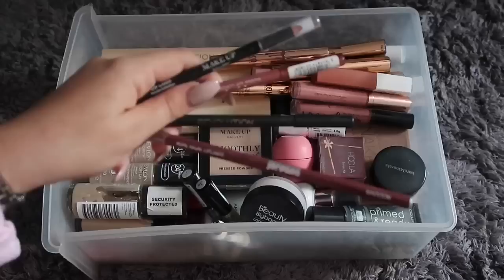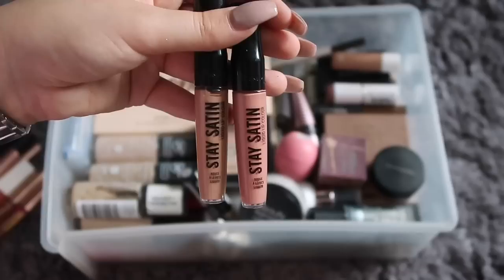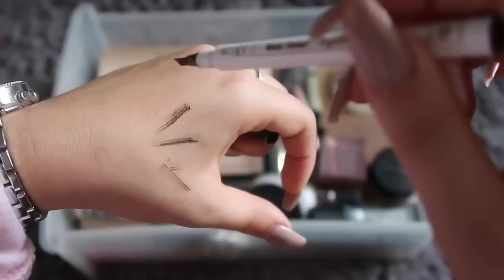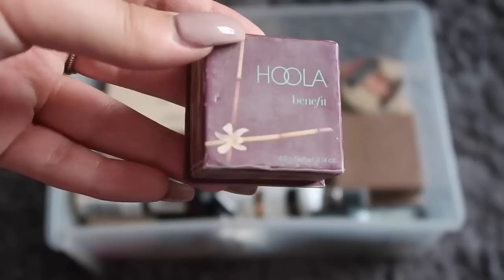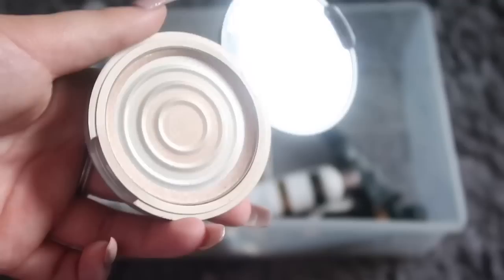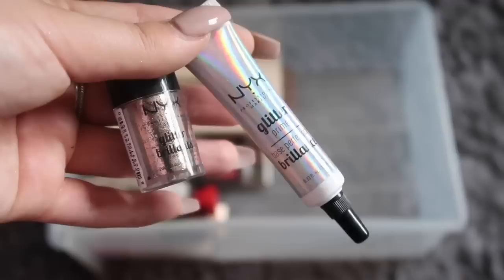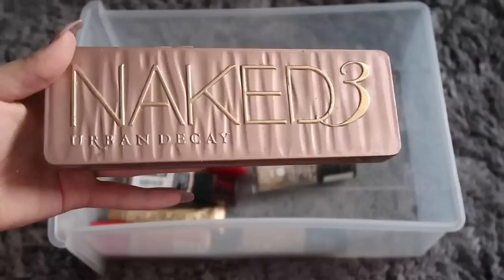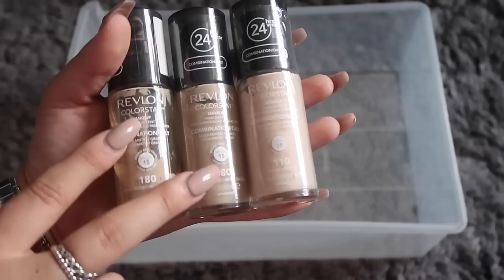MY TINY MAKEUP COLLECTION *as a 19 year old😕*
SNAPCHAT; mollyinight